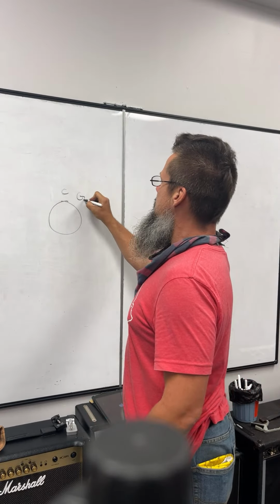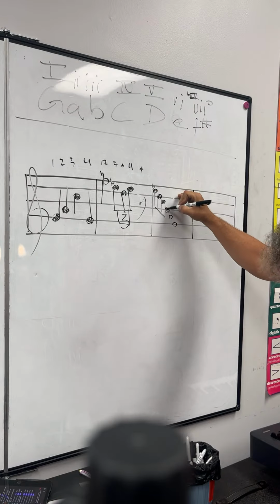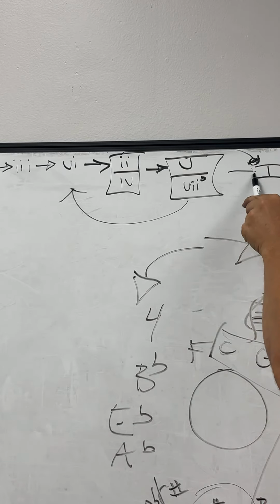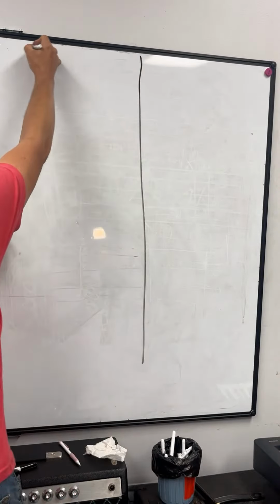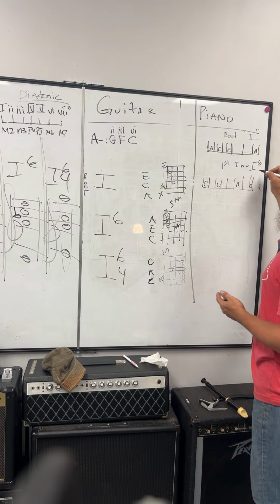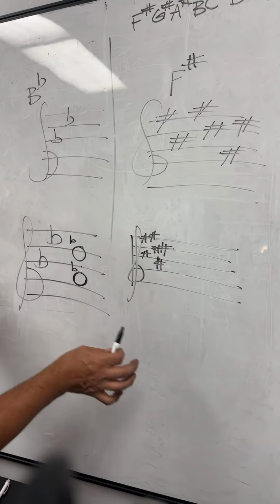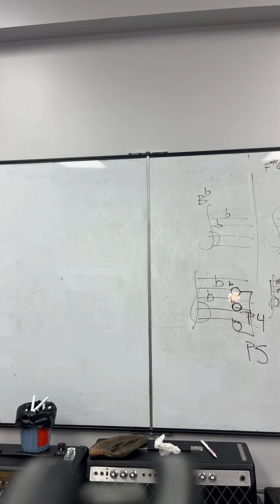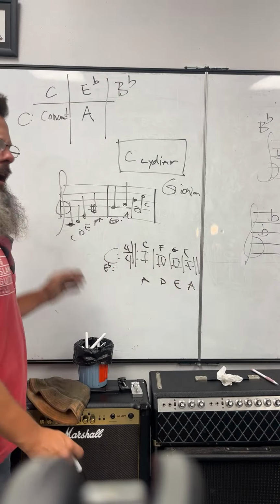Music Foundations : Melody Writing, Triads, Inversions, extended chords … Q&A! W/wago